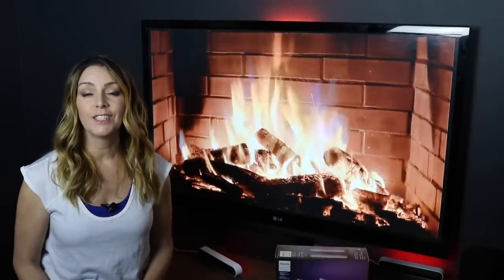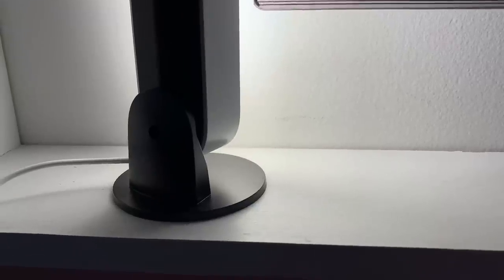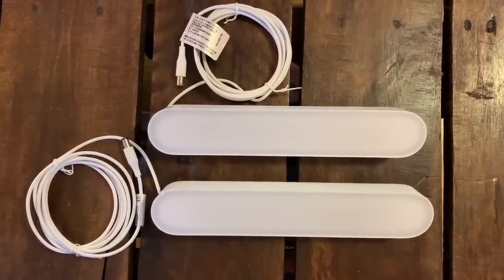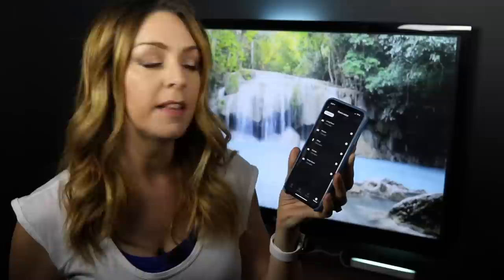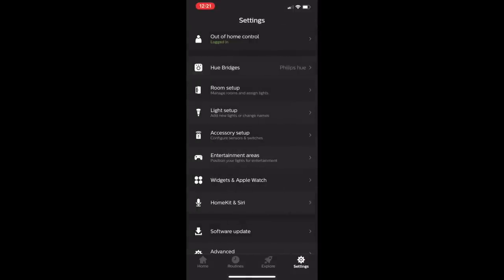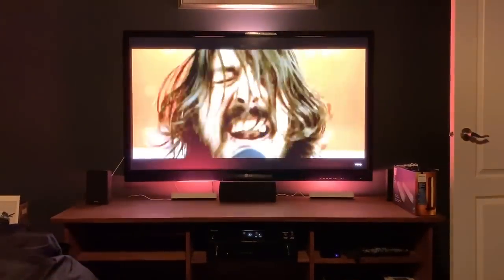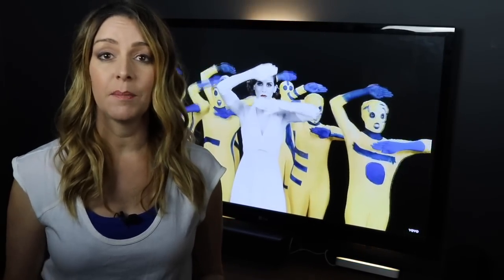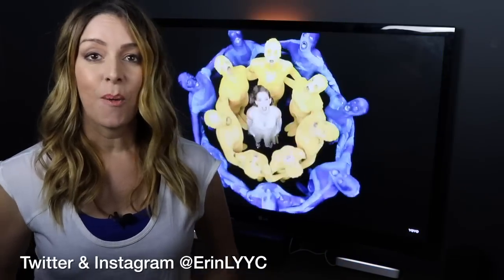Philips Hue Play light bar review; sync TV & movies with lights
Follow Erin on Twitter & Instagram @ErinLYYC

There’s more smart lighting to love from Philips Hue. A new product allows you to coordinate light with what you’re watching on screen. I’m Erin from TechGadgetsCanada.com and the Philips Hue Play is a light bar that can be placed behind or beside your TV or computer screen. Then, using the Philips Hue Sync app, you can set the lights to automatically mimic the colours and the mood of what’s happening on screen.

All this might seem a little complicated and intimidating, but it doesn’t have to be. Philips Hue has sponsored this video so that I can walk you through it, and I’d like to thank them for supporting the blog and YouTube channel.

How does Philips Hue Play work?
Voice Over
Hue Play works by communicating with your computer and your smart lights to match and enhance the colours on screen,and you can choose between 16 million different colours. It’s important to note right off the bat that this will not work directly and solely with your television set. It requires a computer to play the video so that it can match the screen.

VO
If you can Airplay or Cast your video from your computer to your TV you’ll get the same effect, but it’s very important to note that you need three key pieces of technology for this to work; Philips Hue lighting, a computer, and a compatible smart TV.

OC
You can of course just get this set up and enjoy it while using your desktop or laptop too, since it can also make gaming much more intense.

VO
To operate any lights in the Philips Hue ecosystem you’ll need the Hue Bridge. This small cube plugs into your router and allows your lights to talk to your phone via your Wi-Fi network. You can get a starter kit with the bridge and some lights to get things rolling. You can have up to three light bars on a single circuit.

Setting up Philips Hue Play
OC
With your new Play light bars, you’ll need to get them set up using the Philips Hue app, then you’ll also need to activate new software on your computer called Philips Hue Sync. Then, both will work together to provide an entertainment area that will wow you.

Once the Hue Sync software is installed on your computer you can open it up and run it. The software will help you get everything set up, so just follow the instructions. Once the software is set up and connected to your Philips Hue Bridge you’ll again return to the app on your phone.

While all this may seem complex, once things are set up, it’s simply a matter of running the Sync app on your computer, and the lights will react.

 with all Hue lighting in room
The effect of the Play light bars is really cool. They match the intensity and colours of what’s on screen to essentially widen the viewing area, making for a much more immersive experience. If you’ve added in other lights around the room too, your whole area reacts. Imagine watching a movie where when a building explodes, and your whole room lights up, or playing an intense video game where your space reflects exactly what’s happening in the game. It takes in-home entertainment to a whole other level.

Overall thoughts on Philips Hue Play light bars & Hue Sync entertainment experience
OC
Getting this up and running isn’t nearly as complicated as it may seem. Hue lighting is extremely easy to set up and operate. The lights respond very well to what’s playing on your computer screen, and you can amplify the effect if you can Airplay or Cast to your TV.

The Play light bar kit and the Sync software work perfectly together to create a room-filling light show that matches what you’re watching perfectly.

The Philips Hue Play double pack sells for about $169CAD and a single pack is $89CAD, and they are available at places like Amazon or Best Buy.